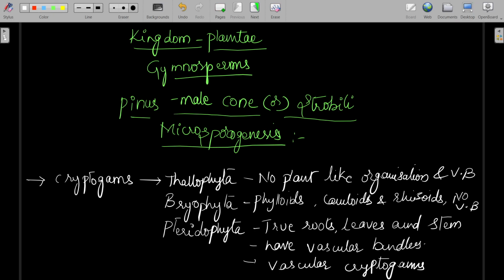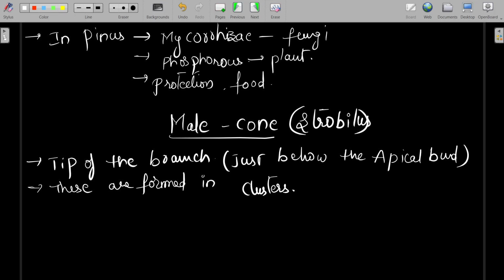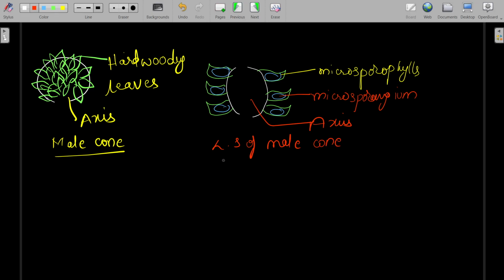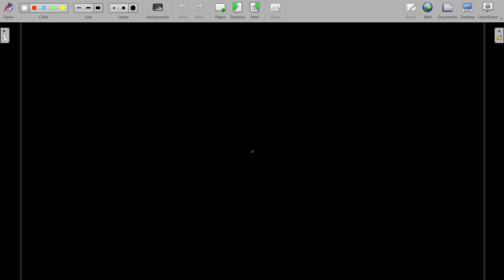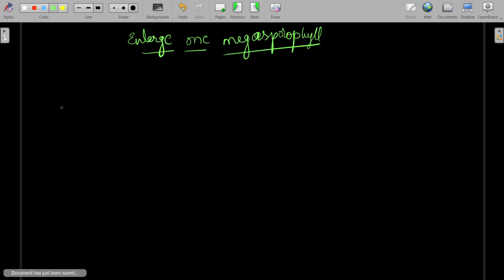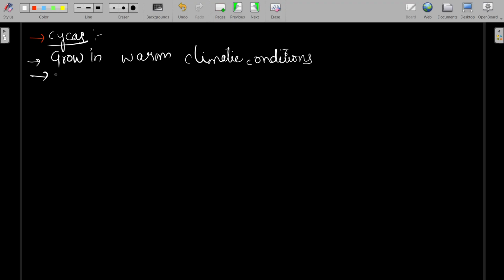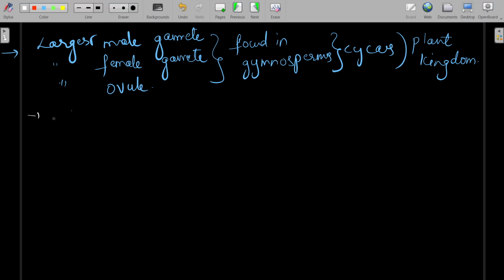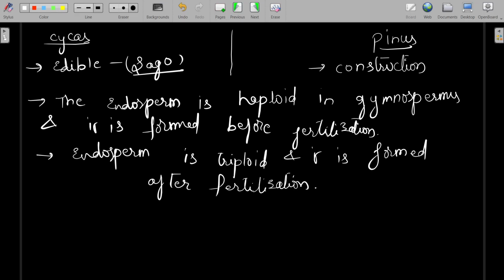Gymnosperms | pinus_male and female cones | plant kingdom | NS tutorials..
pinus male female cones | gymnosperms | phanerogams | plant kingdom | NS tutorials